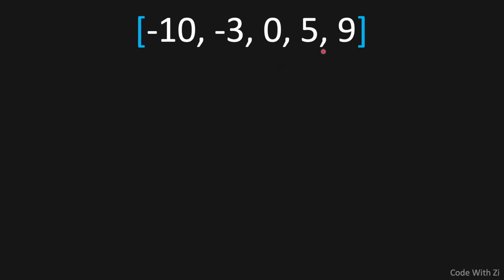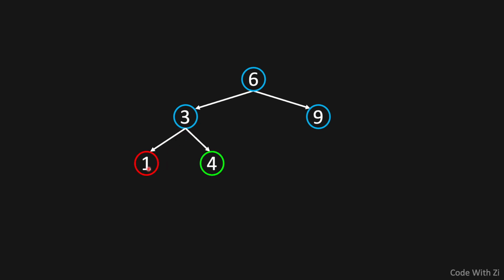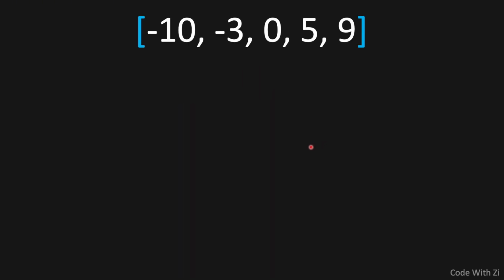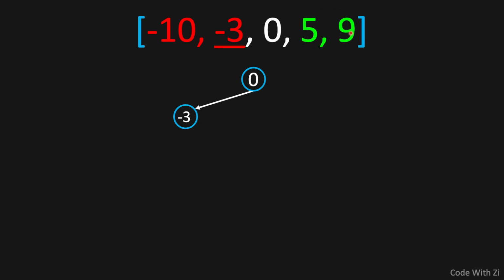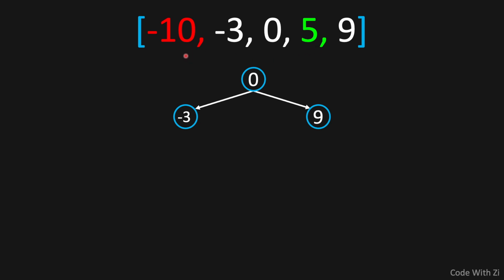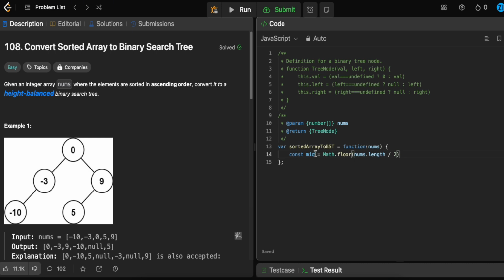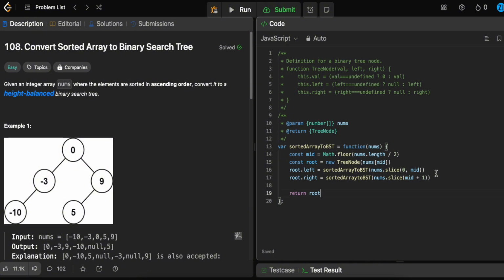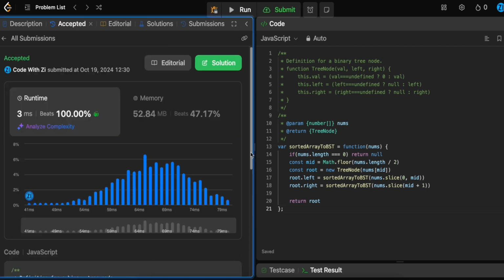Can You Convert Array Into a Tree? (LeetCode 108: Convert Sorted Array to Binary Search Tree)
In this video I explain and show you how to code the solution for the LeetCode 108: Convert Sorted Array to Binary Search Tree problem in JavaScript in the easiest way possible and while getting an optimal time complexity, I fully explain each step and each part of the code, trace and visualize the algorithm to make sure you fully understand how to solve this leetcode problem.

Time Stamps🕒:
00:00  Explanation & Visualization
04:14  Code